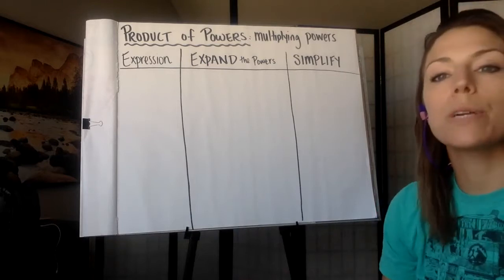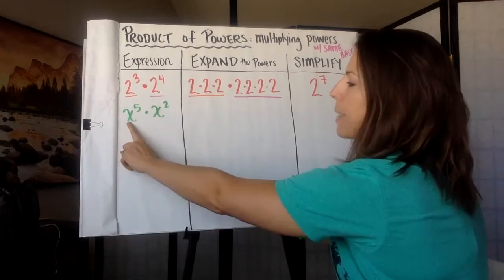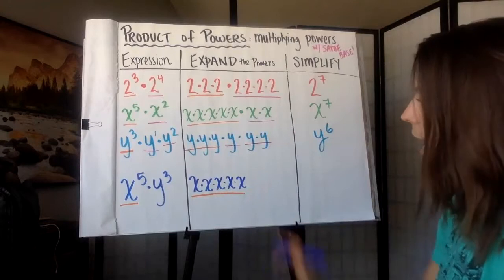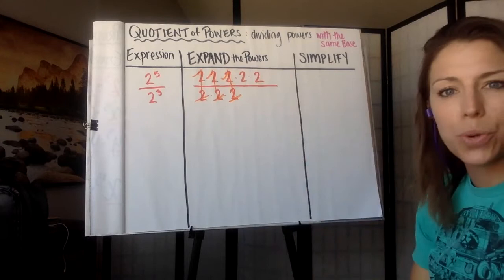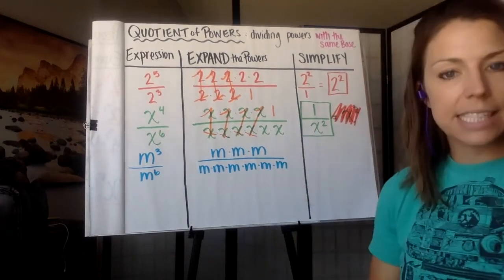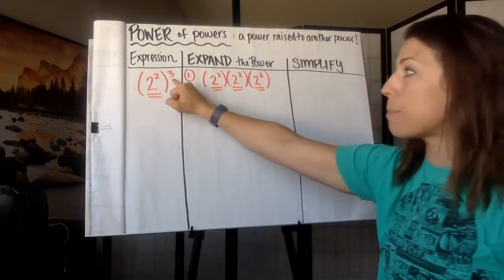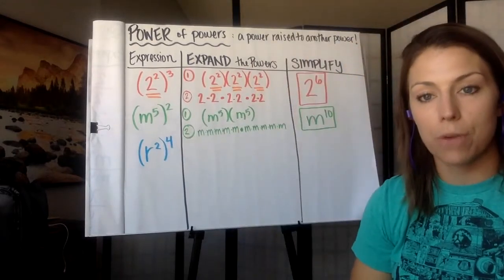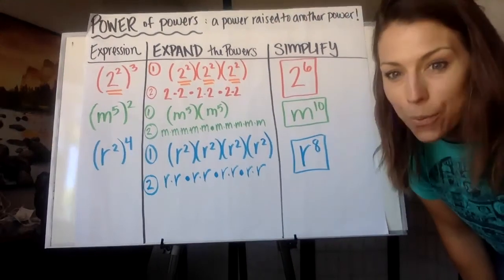Properties of Exponents - INSTRUCTION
In this video, we cover the three main properties of exponents:

Product of Powers - multiplying powers with the *same base*
Quotient of Powers - dividing powers with the *same base*
Power of Powers - raising a power to an additional power

In all of these properties, we EXPAND the powers and then SIMPLIFY.

At the end, we start looking for some patterns!